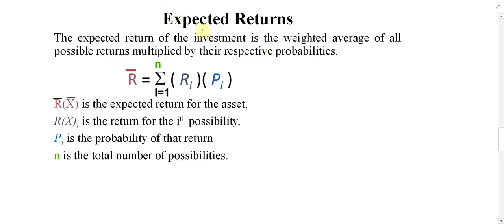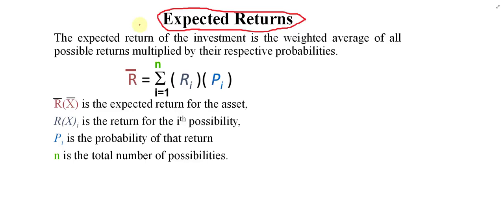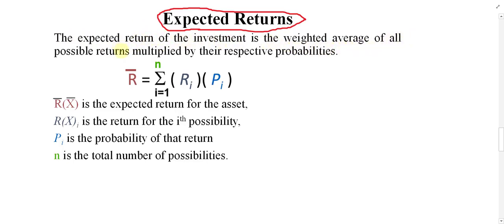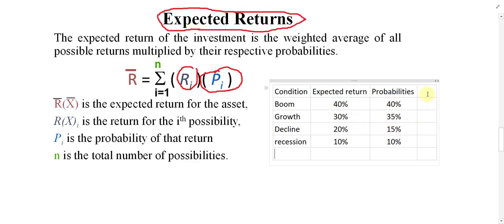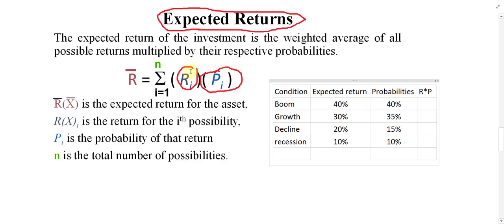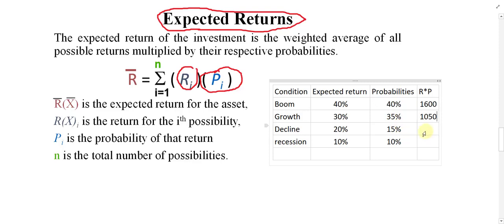Lecture 36: What is Expected Return?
this video explains the meaning of expected Return.